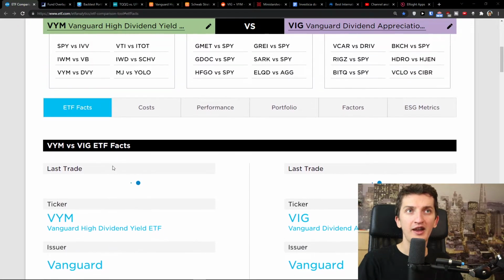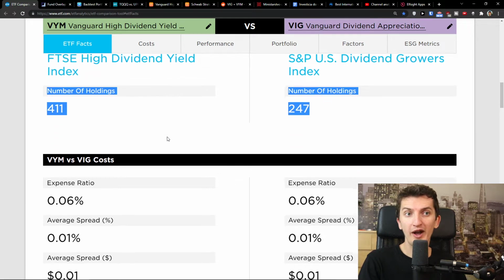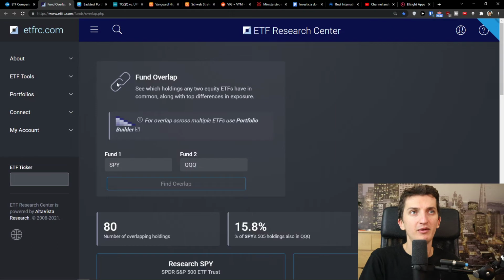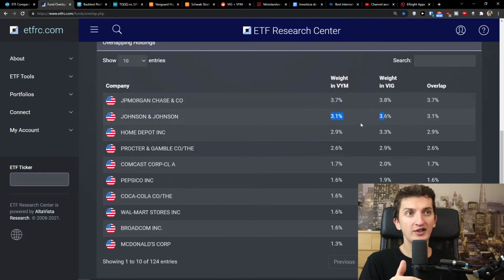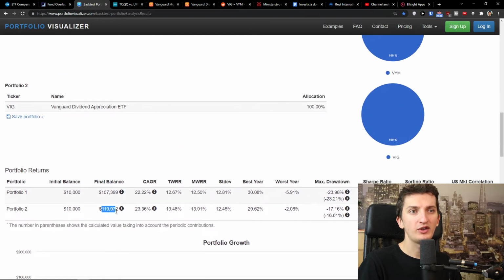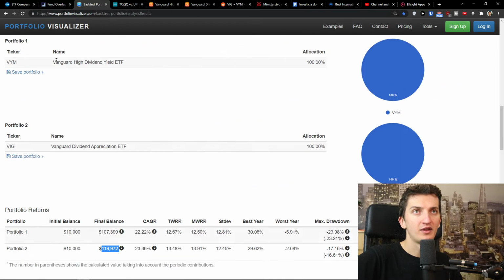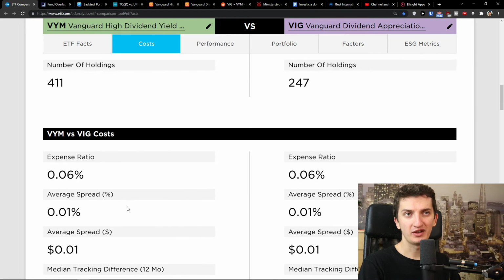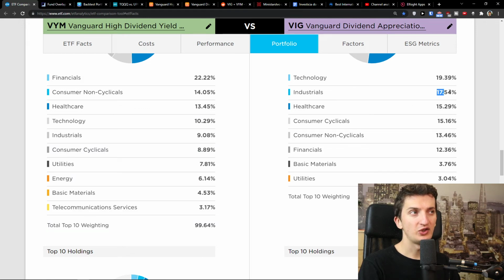VYM vs VIG ‏‏‎‎- Which ETF Is Better?